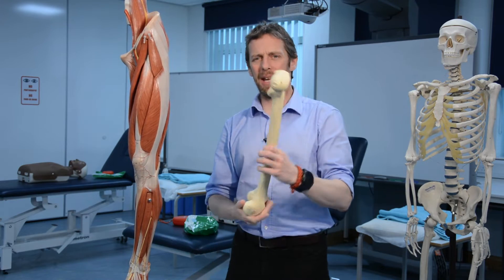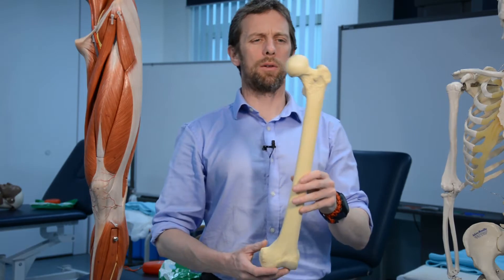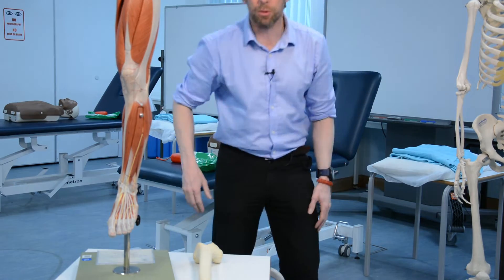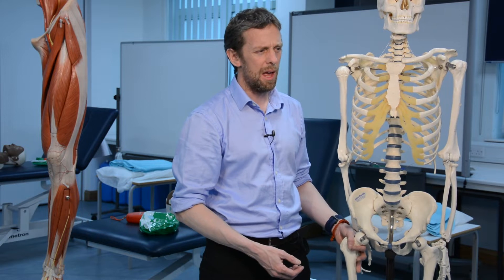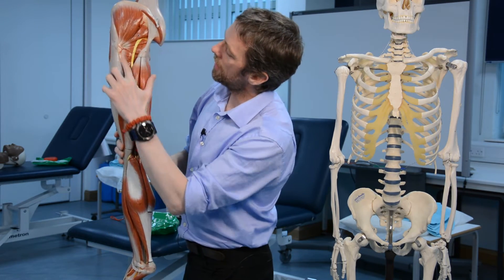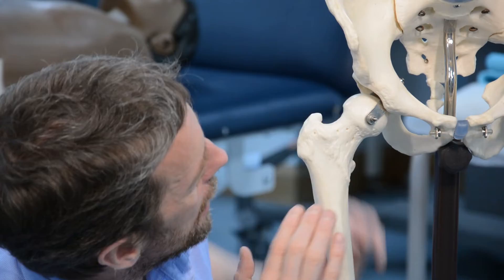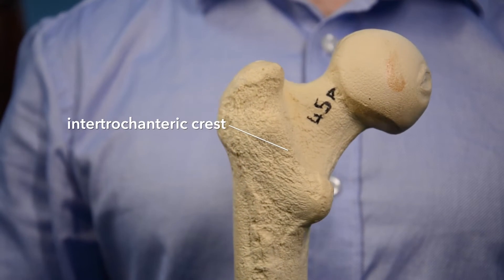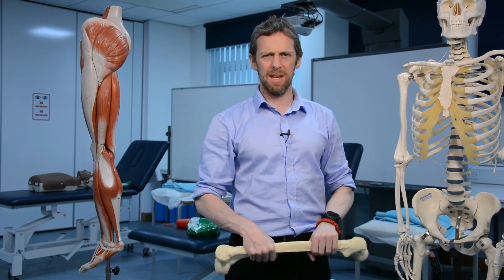Proximal femur (anatomy)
The femur is a big bone, and the proximal part of the femur has a number of important parts that make it part of the hip joint and the muscles involved there. We looked at the knee joint a while ago, so let's look at the bits of the femur involved with the hip joint.